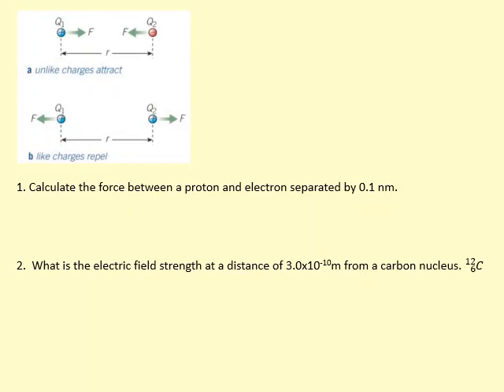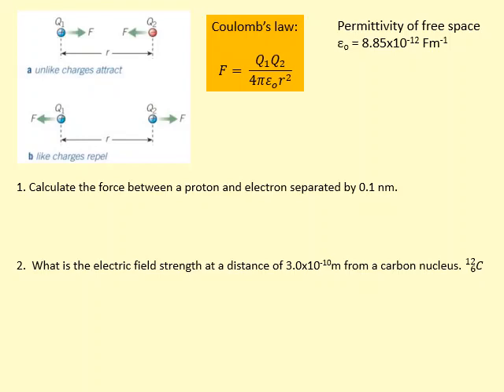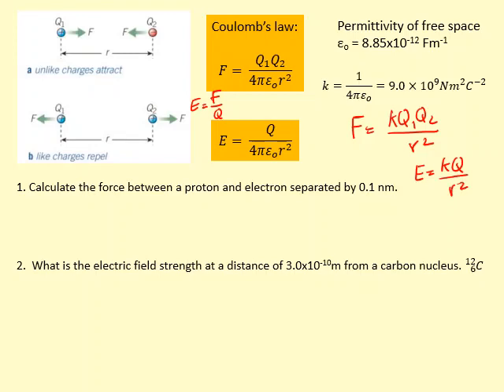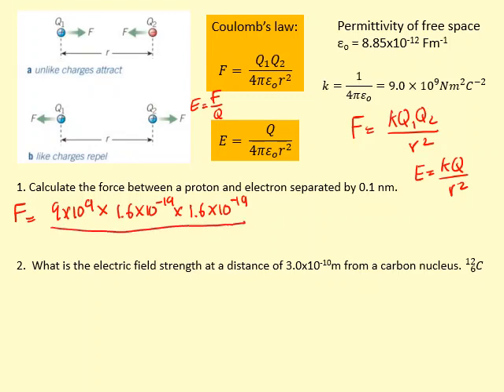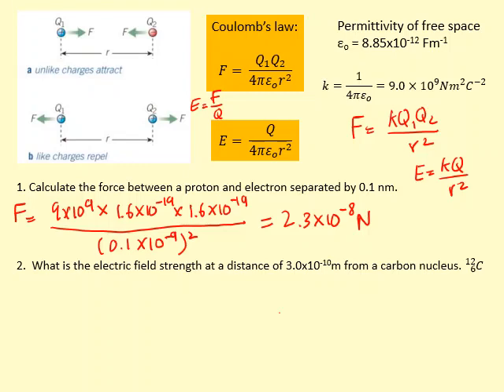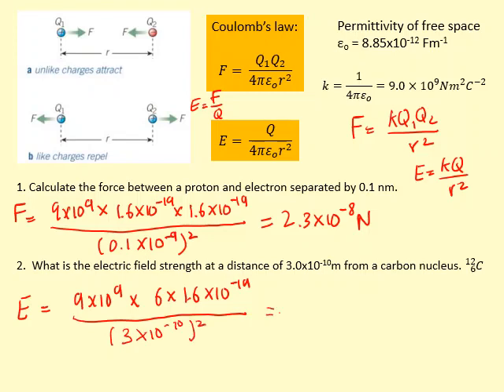10.03 Coulomb's Law